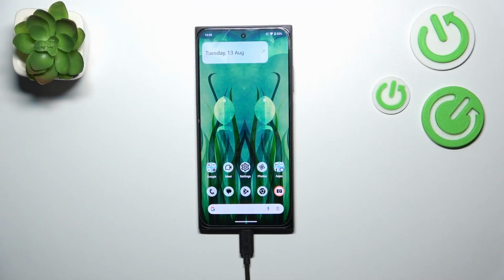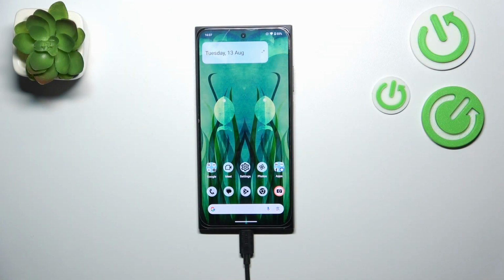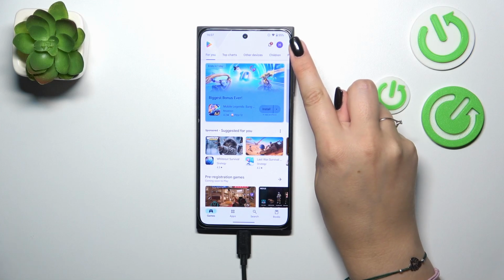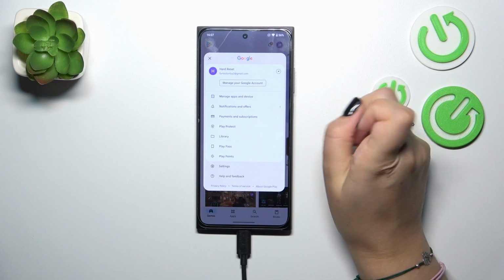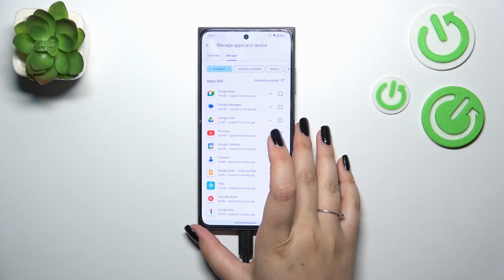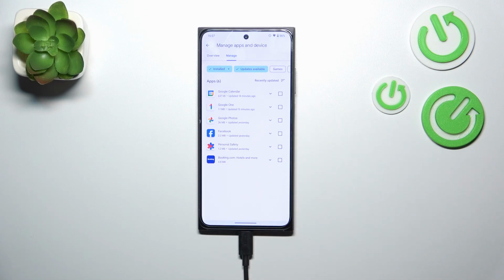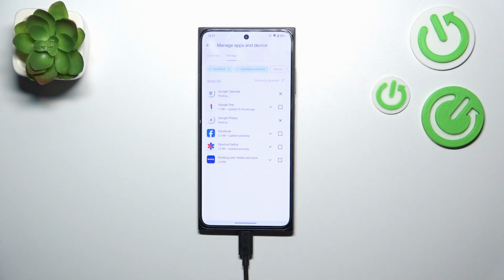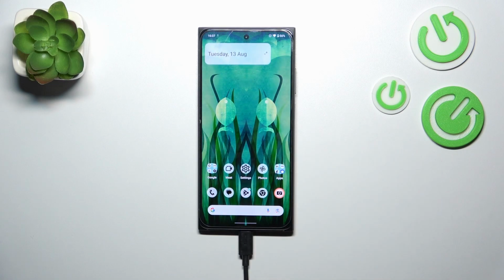How to Update Apps in HMD Skyline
In this video, we'll guide you through the process of updating apps via the Google Play Store on your HMD Skyline smartphone. Learn how to check for and install the latest updates to ensure your apps have the newest features and security improvements. Follow these steps to keep your apps up to date effortlessly.

How to download and install new app updates in HMD Skyline? How to update applications via Google Play Store in HMD Skyline? How to manage app updates on HMD Skyline?